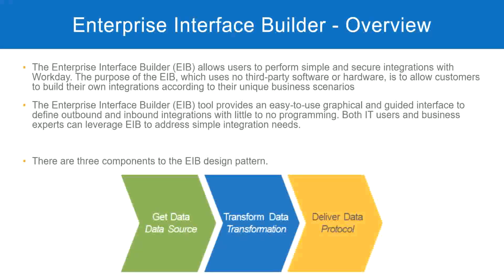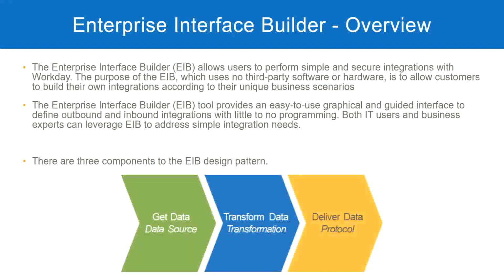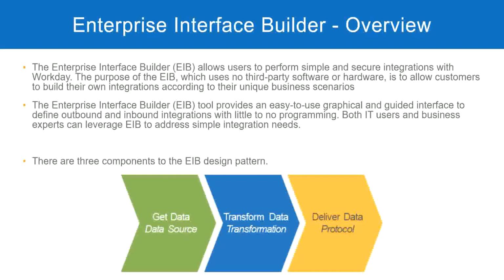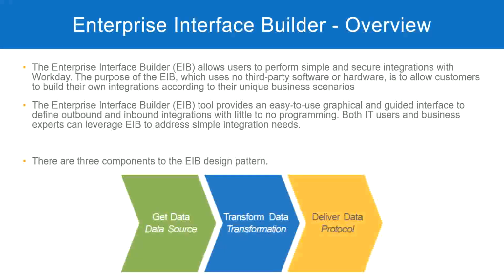EIB Overview In Workday HCM